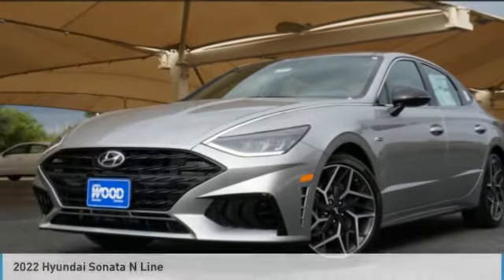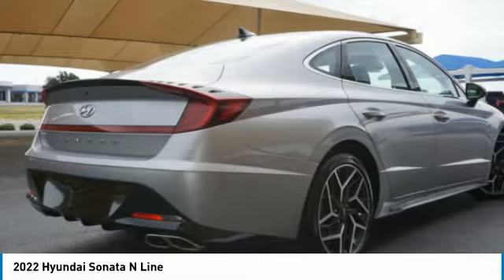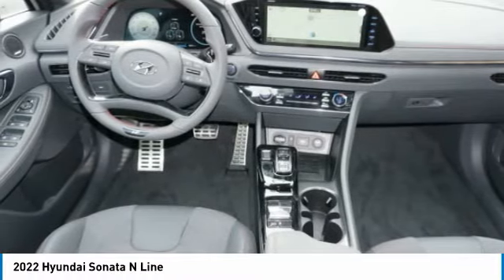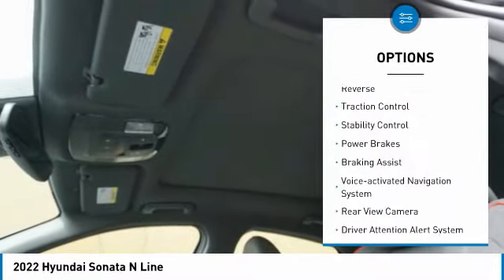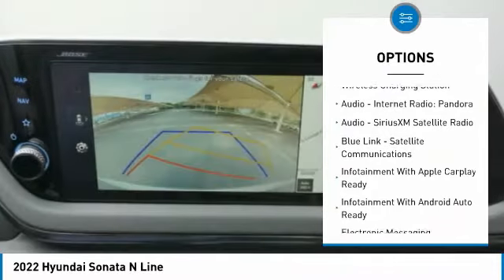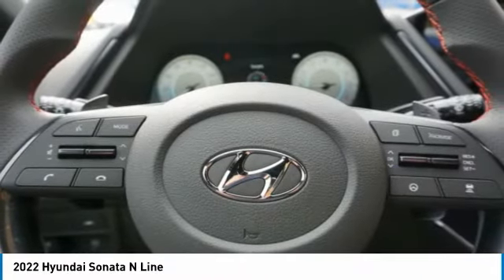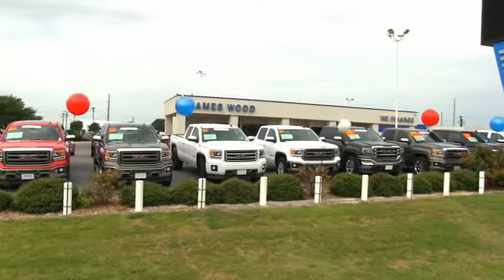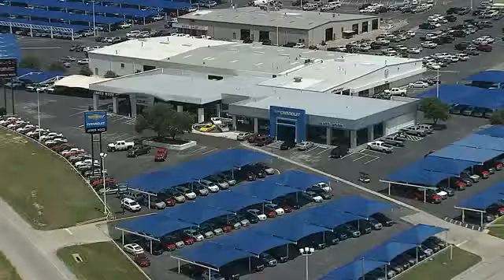2022 Hyundai Sonata Decatur TX 320069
2022 Hyundai Sonata N Line

2111 US HWY 287 South

You'll love this 2022 Hyundai Sonata. This is a vehicle you'll want to take home. Call and get in touch with James Wood Motors directly, and be the first to open the vehicle door today!